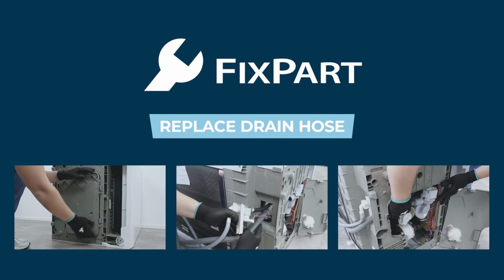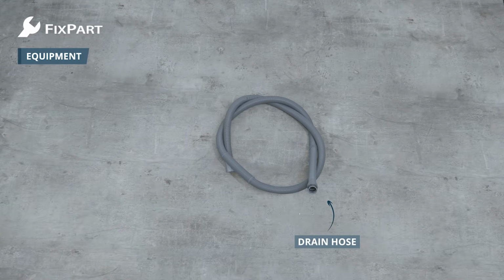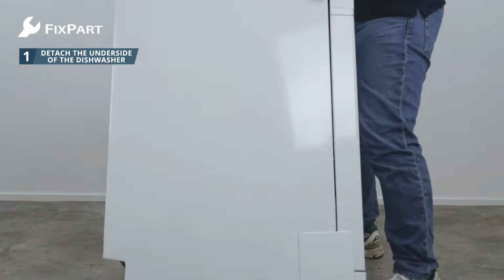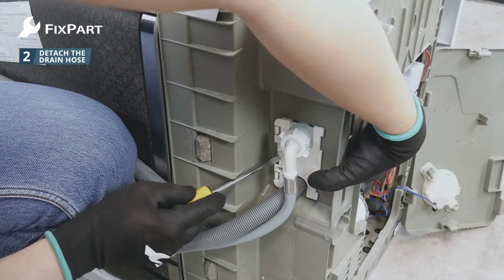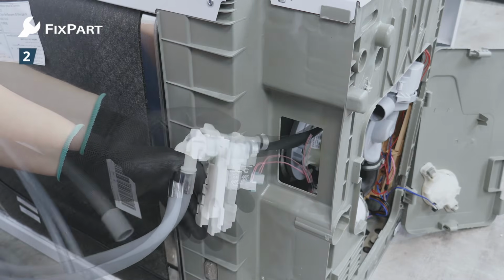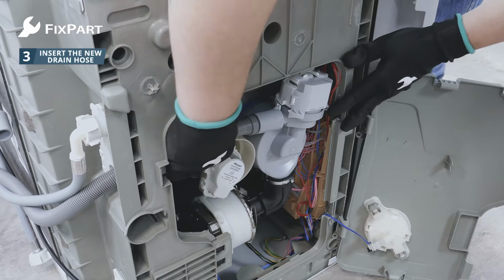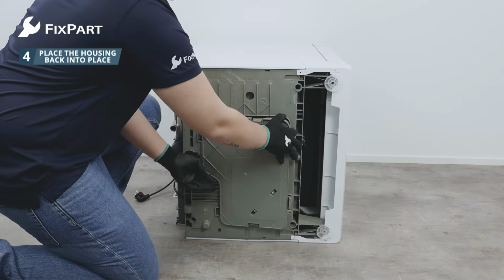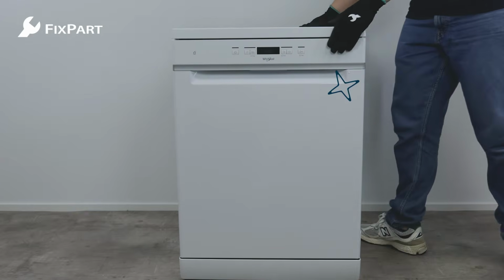How to replace your dishwasher's drain hose? - FixPart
Is your dishwasher drain hose no longer working optimally? Then it might be time to replace the drain hose. Watch this quick video to see how to replace the drain hose easily.

Steps:
0:00 - Intro and steps
0:12 - Tools needed
0:20 - Loosen the bottom of the dishwasher
0:35 - Disconnect the old drain hose
0:50 - Insert the new drain hose
1:05 - Put back the housing
1:26 - Outro